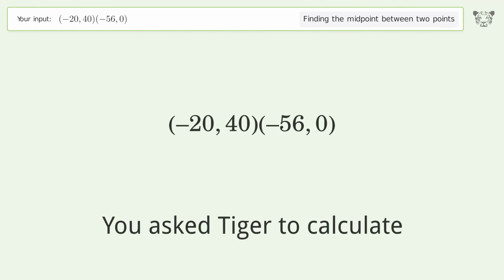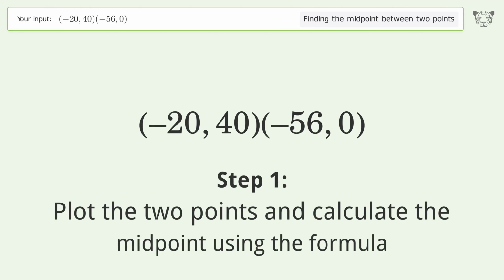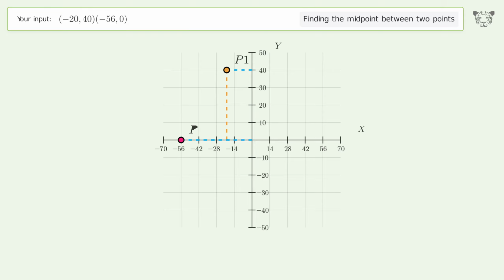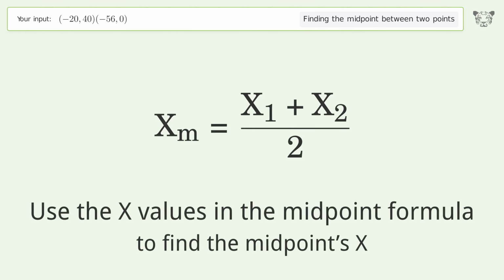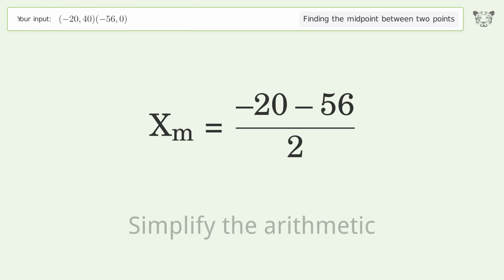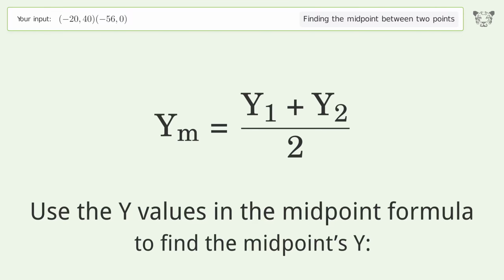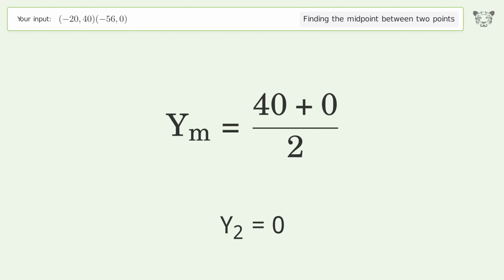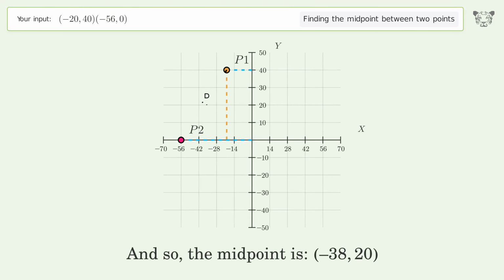Find the midpoint between two points p1 (-20,40) and p2 (-56,0): Step-by-Step Video Solution